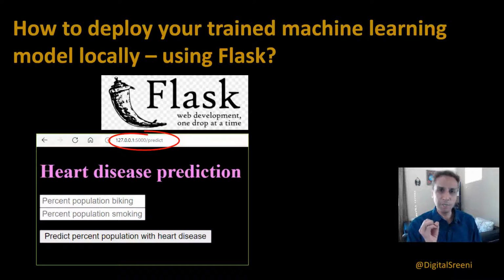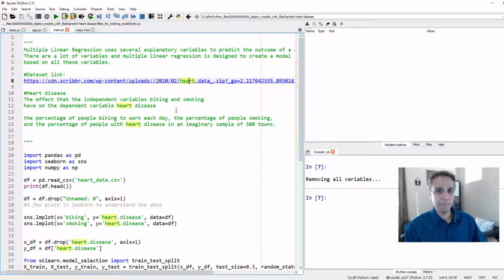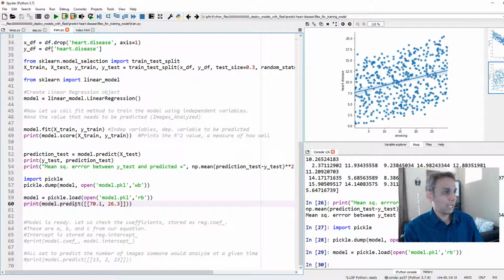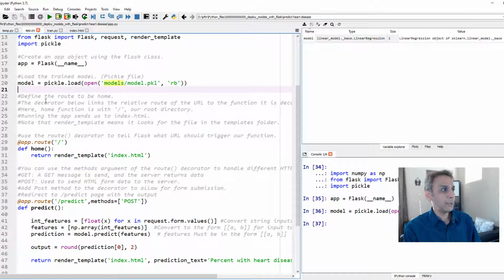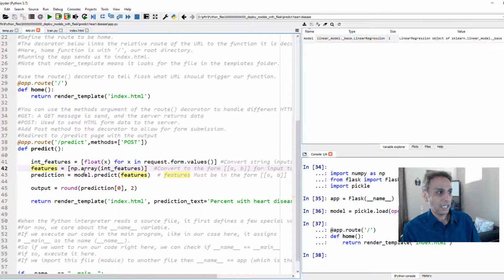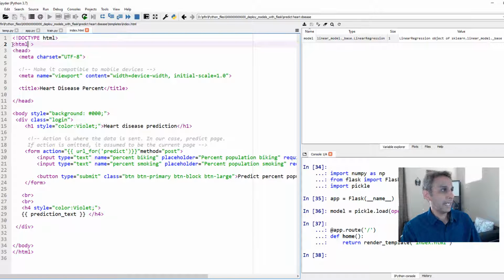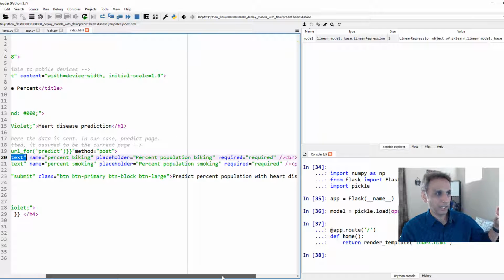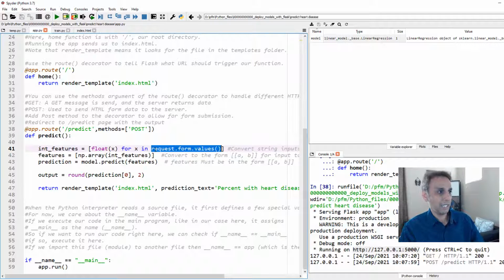268 - How to deploy your trained machine learning model into a local web application?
This video explains the process of using Flask to deploy your scikit-learn (or other) trained model into a web application.